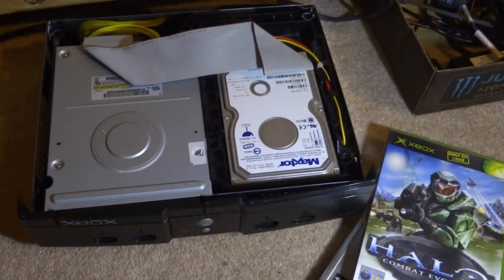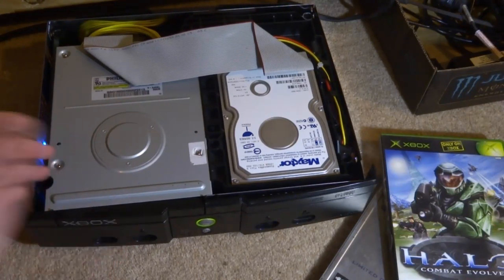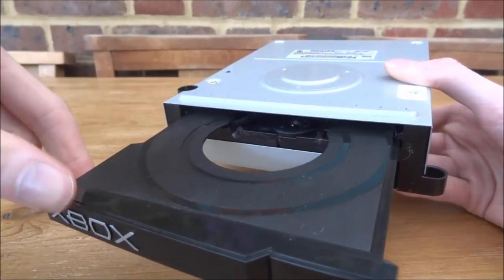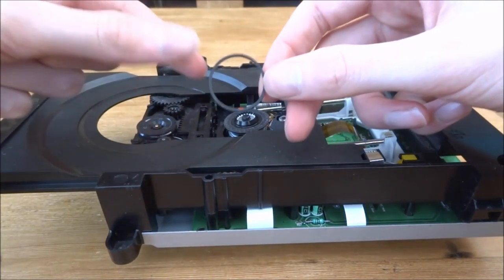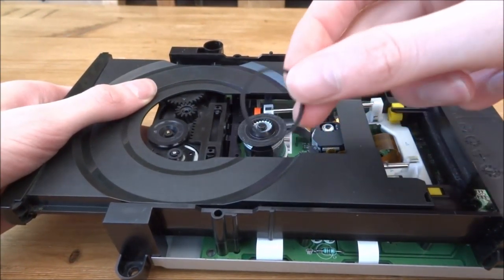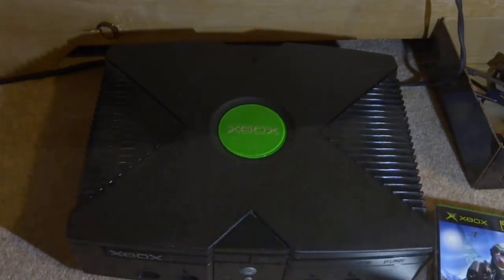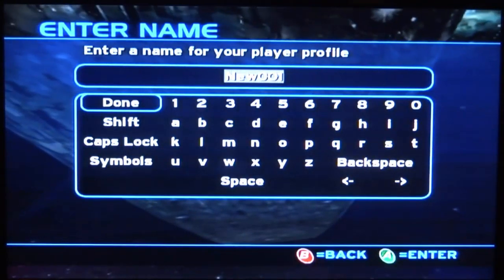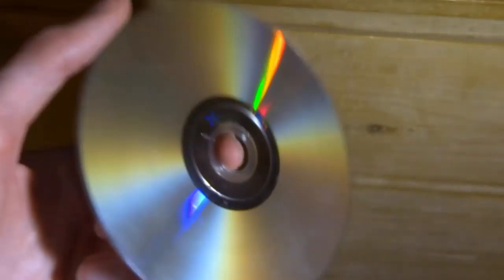Fixing Original Xbox Disk Drive That Wont Open!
For this video I will be trying to fix and original Xbox Disk Drive that won’t open! It also appears to have no power!